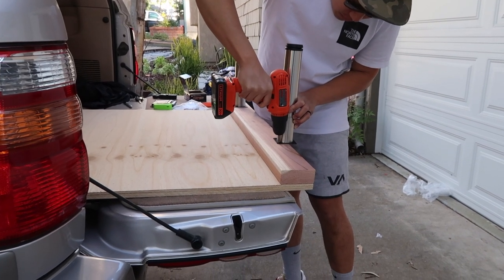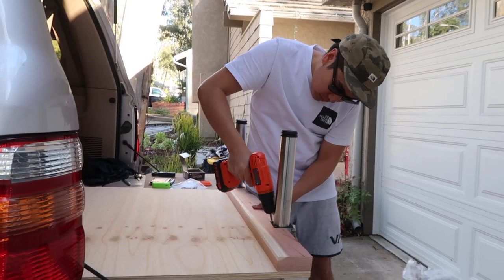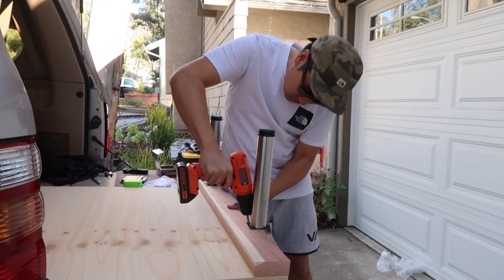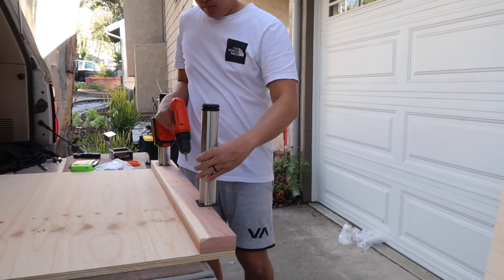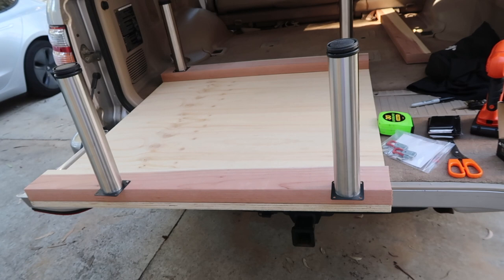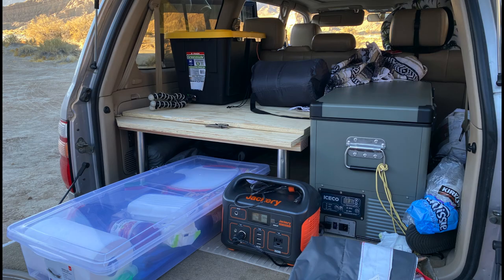DIY : Sleeping Platform for the Toyota Land Cruiser 100 series (quick, easy, and affordable!)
This was a cheap and easy project that we will be enjoying for years to come! It's lightweight, so it's easy to set up, remove, and store away when not in use. Please note, my car is a Toyota Land Cruiser 100 series (98-07) so the dimensions of your materials may differ. But you can use the same concept to build yours for your car!

Materials:
 - 3/4 inch plywood cut into 2 pieces. 34x35 and 40x35.
 - 3 pieces of 2x4 cut into lengths of 35 inches each
- 12 inch adjustable furniture legs
- 2 inch screws
- toggle latch clamps

Camera equipment I'm using:
Canon G7X
DJI Pocket
Joby Tripod